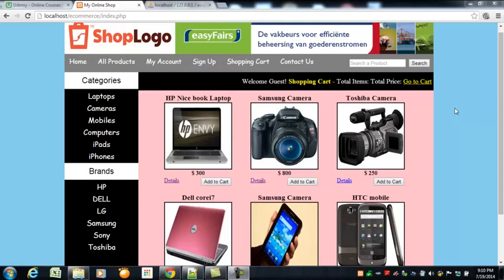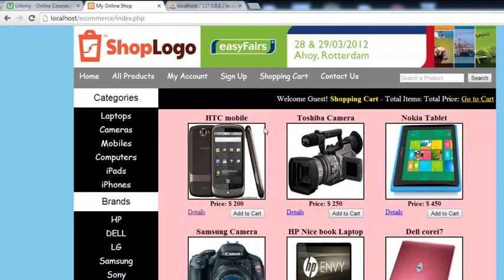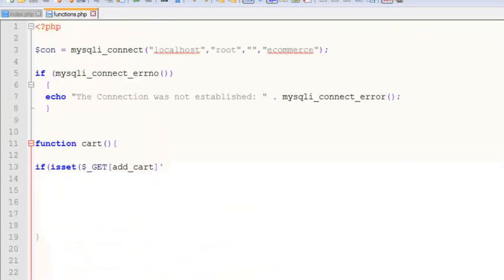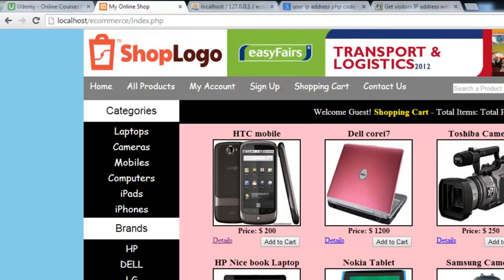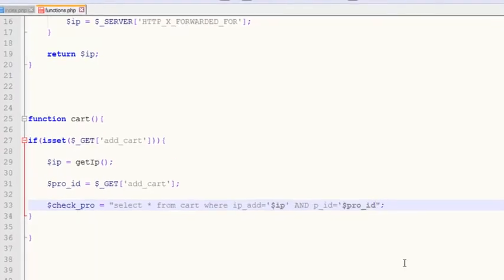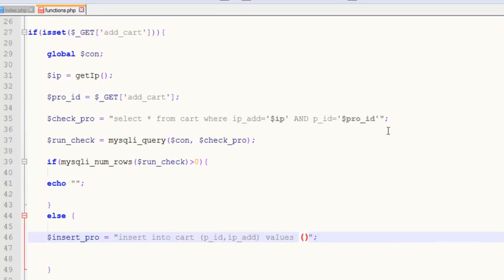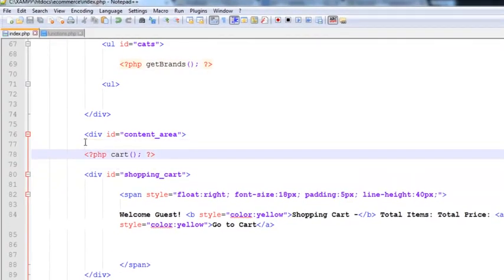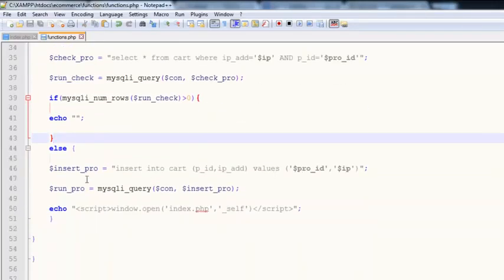Ecommerce website in Php MySql Part 24